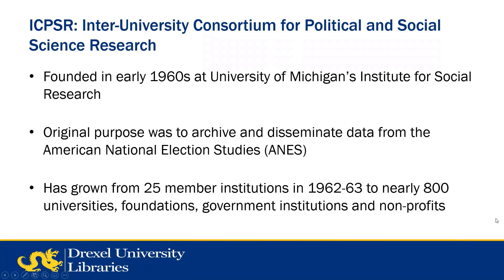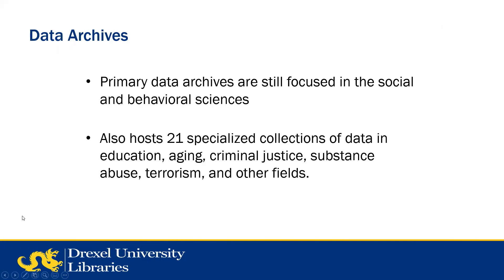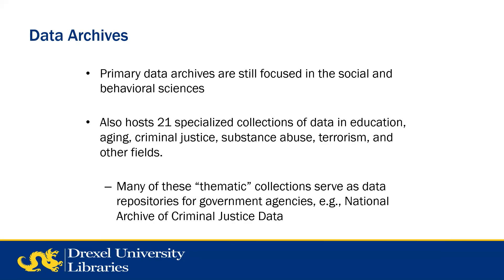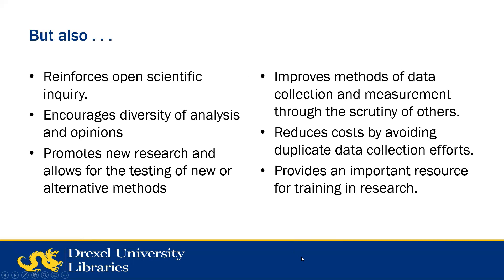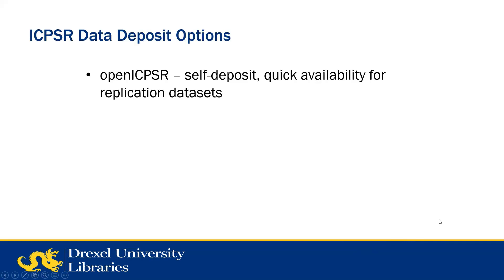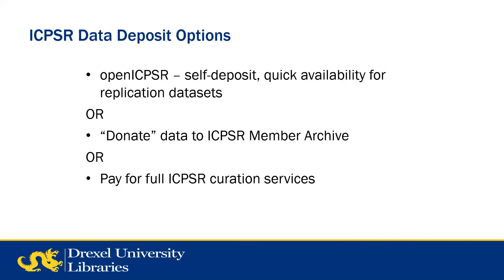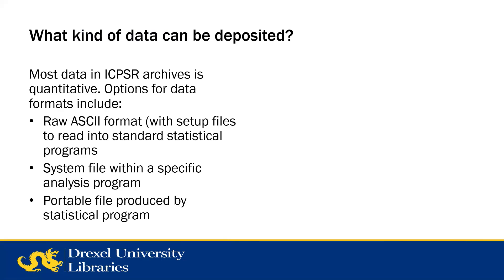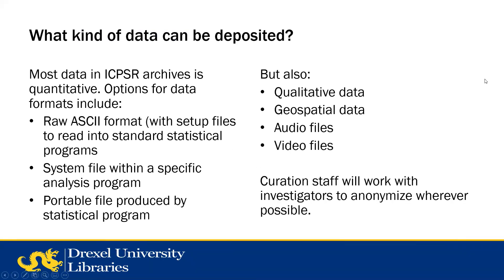ICPSR: Depositing your Research Data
In this webinar, we'll discuss the data curation services offered by ICPSR, and the process for depositing research data.

Who should watch: Drexel research faculty, staff, and students who are interested in research.

Presented by: Kathleen Turner, Public Health Librarian

This webinar is part of the Drexel Libraries' Wednesdays@Noon webinar series, a regularly scheduled series of 30-minute webinars that connect Drexel researchers, faculty, staff and students with the Libraries’ expertise, tools, resources and services.